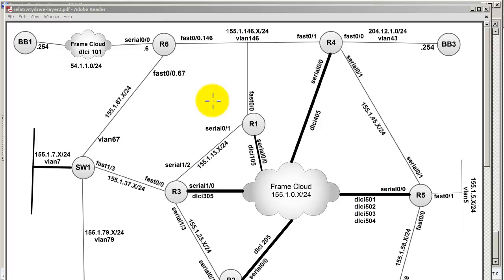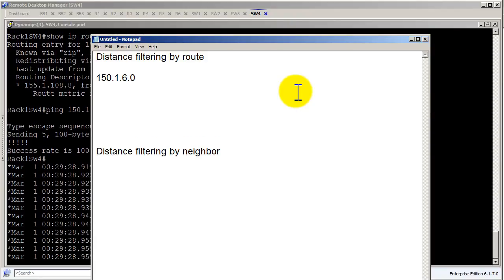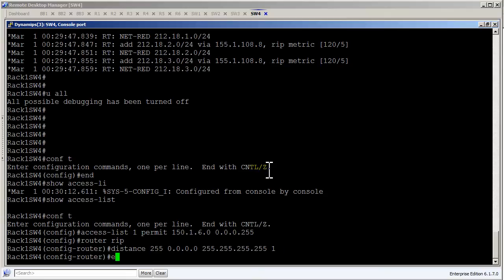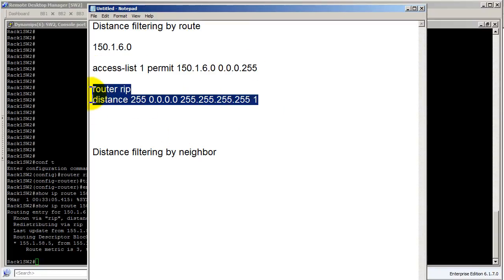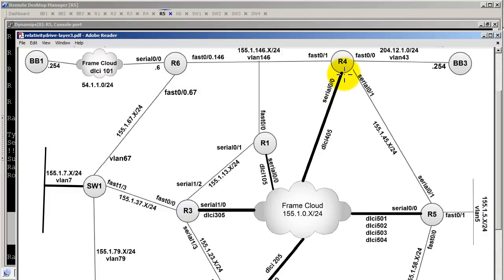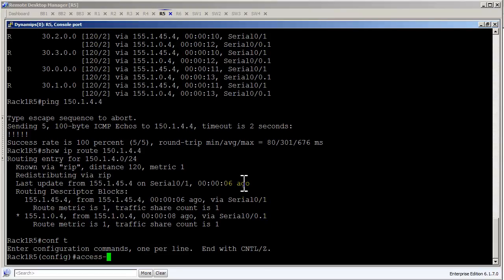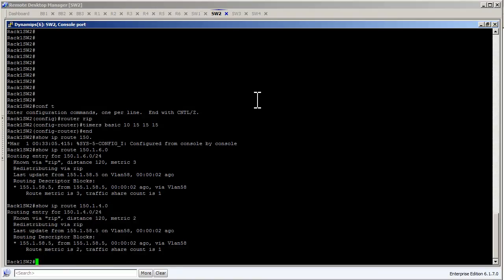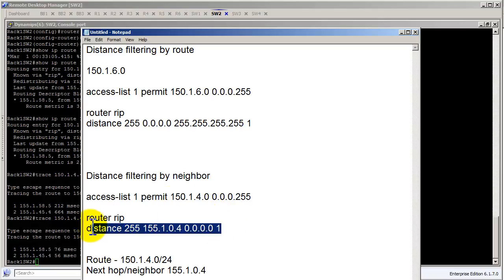Filtering RIP routes with the distance command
Humphrey Cheung

For more information and download links for the RelativityDrive GNS3 topology, go